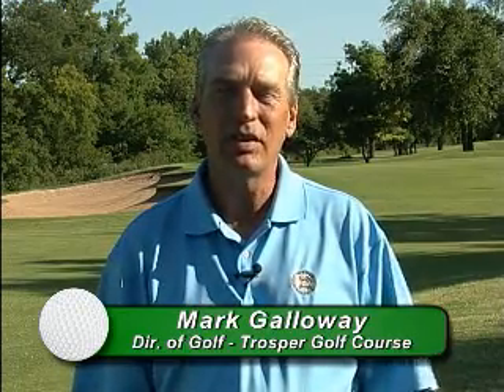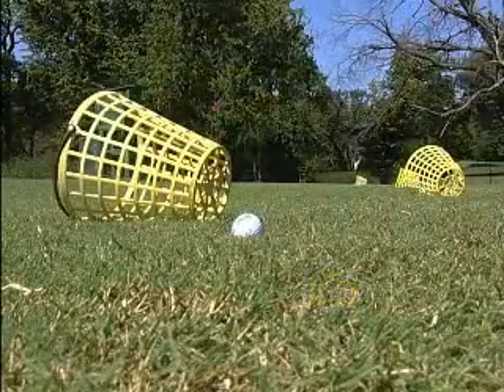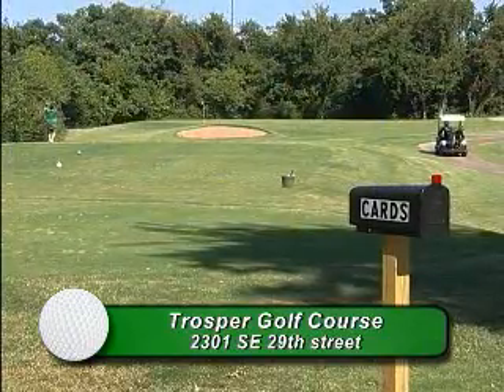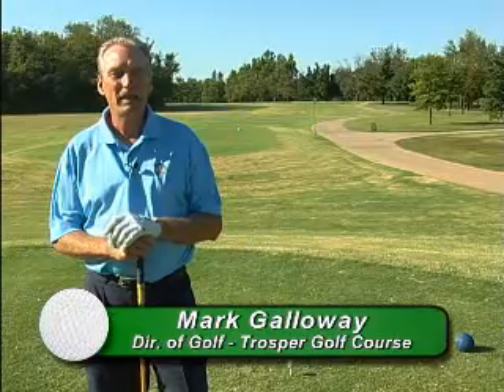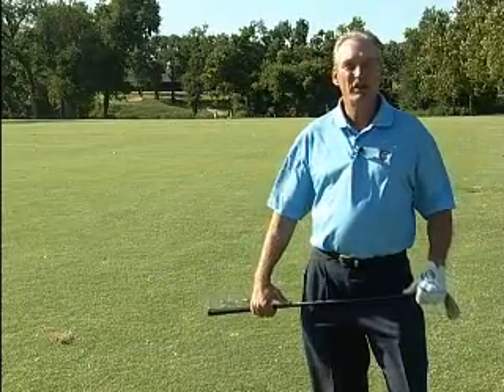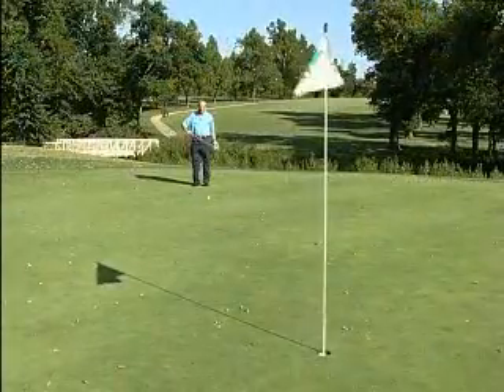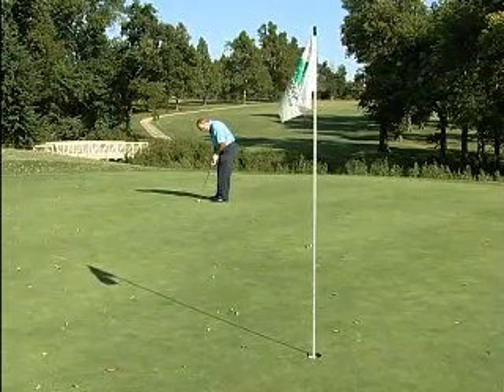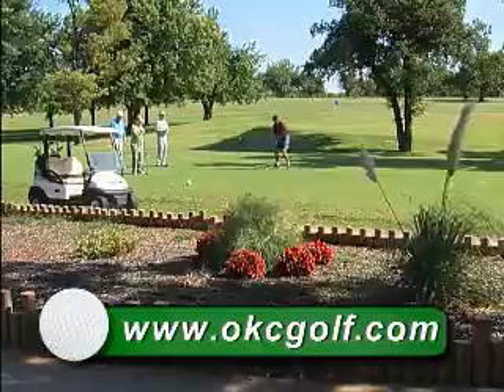Trosper Park Golf Course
Golf TrosperPark Golf Course in Oklahoma City. for info or to request a tee time.